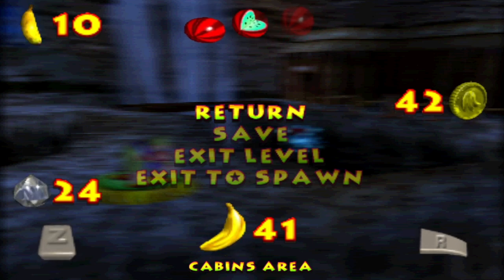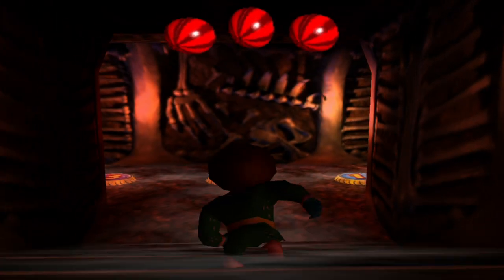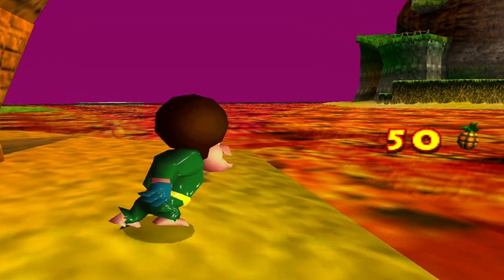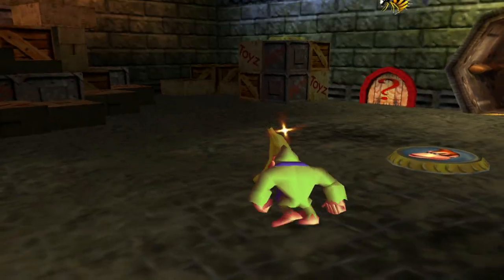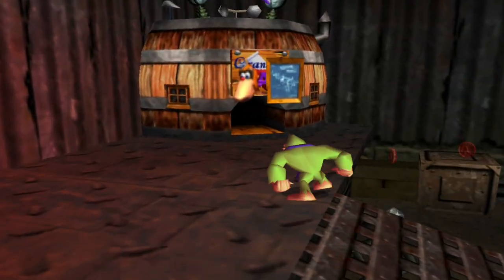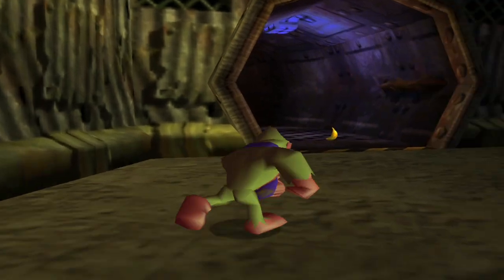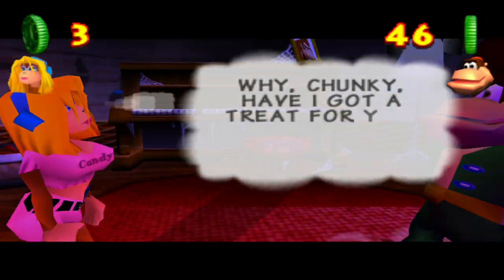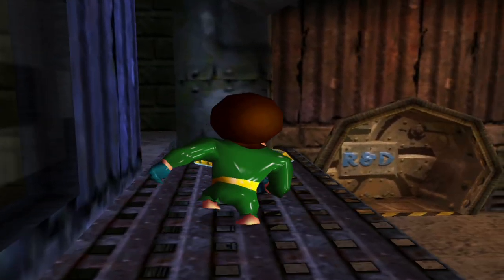The Boss Door has a CHECKMARK?? | HELL Mode | Donkey Kong 64 Randomizer | Part 7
Apparently, the Dogadon boss glitch I did earlier had an affect on the boss door in this video..

Welcome to my HELL Mode Donkey Kong 64 Randomizer playthrough! Hope you guys enjoy what we see in this randomizer seed! :)

This Hell Mode playthrough will consist of the following:

- May or may not be 101% because of the water is lava part considering it may be difficult to get everything we need especially because...

- the Decoupling Loading Zone Randomizer feature is on. This means that whatever entrance we go in, we're going to go somewhere else which can be anywhere in the game! Excluding Hideout Helm of course.

- When applying the Hell Mode preset on the Randomizer website, it'll turn on lots of difficult settings, including a setting which is called OHKO which stands for "One Hit Knockout". I don't want that so I changed it to "Normal" since we don't want to see so many deaths especially when hitting an enemy with Chunky is a bit off.

- Reduced Fall Threshold is not turned on even though it was on be default in this mode because I don't want to lose damage every time I jump off of a ledge even on short height areas.

- Junk items consists of normal commonplace items such as melon slices (health), ammo crates, oranges, crystal coconuts, etc. I didn't want these items to be dropped so much so I turned this one off along with...

- Ice Traps. These are little Kong traps that when buying it from a shop or winning it from an enemy drop or minigame, it will freeze the Kong and hurt it for one piece of health. I didn't want this so I turned it off.

- Cosmetics and Music are also randomized though the presets don't affect these settings even if you have already changed them to your liking.

- Dropsanity is turned on and if you see sparkles around an enemy, that means they have something good to drop such as a Golden Banana, Banana Medal, Nintendo/Rareware Coin, Blueprint, Boss Key, Banana Fairy or Potion (Move).

Interested in checking out my full game playthroughs??

Here's my playlist containing all my LongPlays!